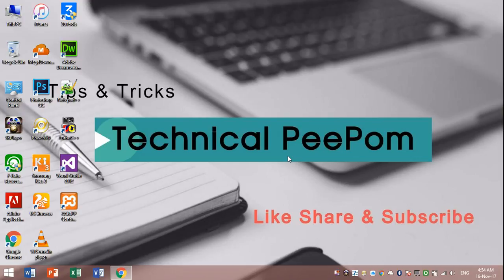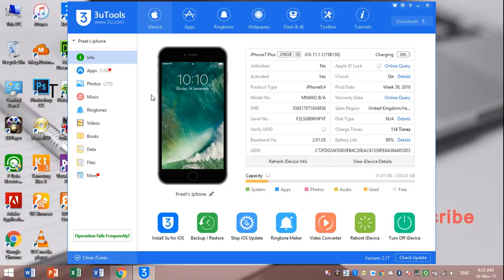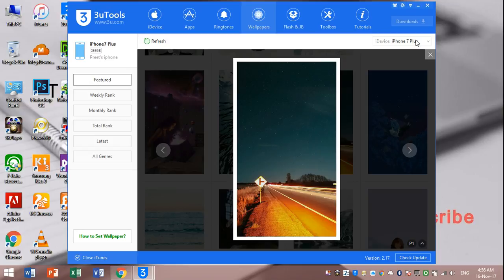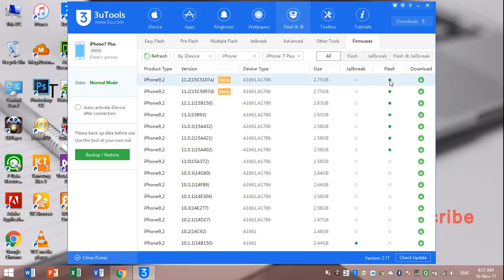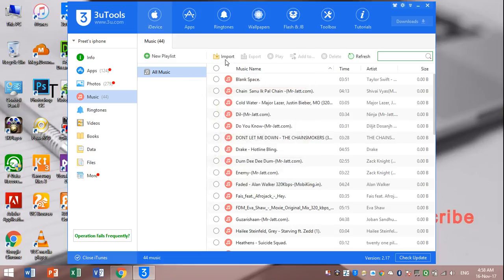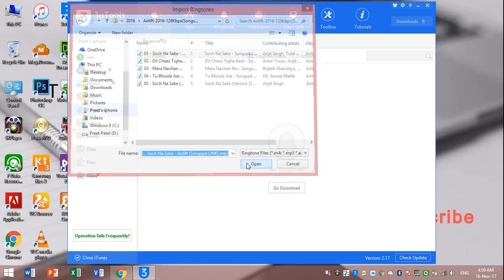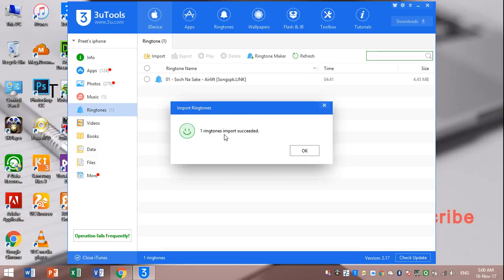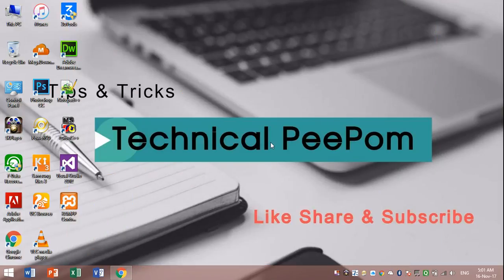How To Use 3UTools Software | 3utools tutorial | Transfer Data Without iTunes